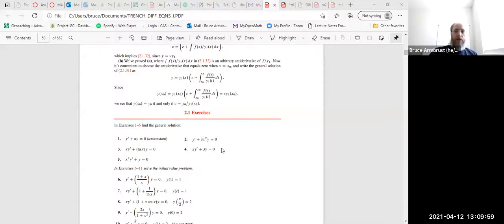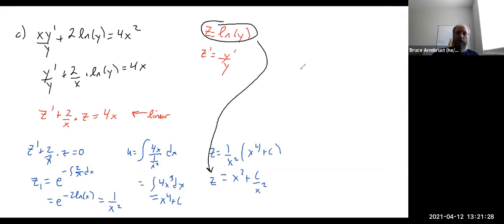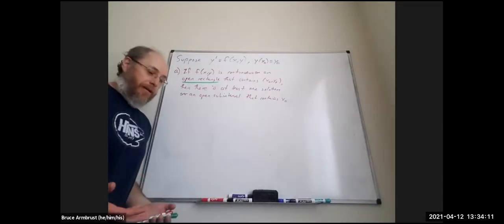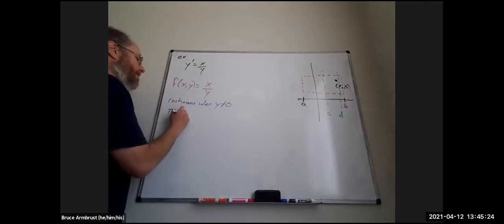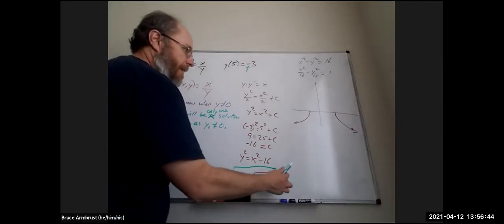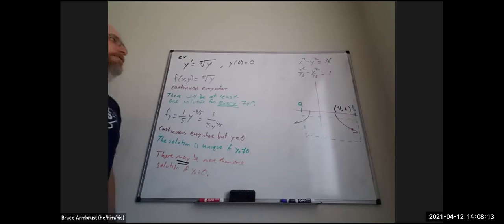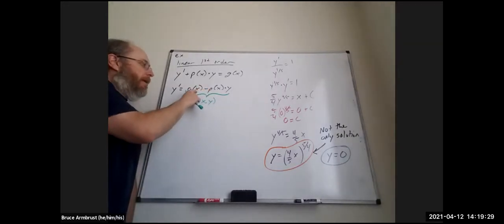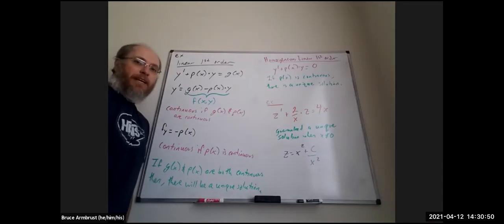Mat 204, Monday, April 12, 2021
Topics include existence and uniqueness of solutions to first order initial value problems.